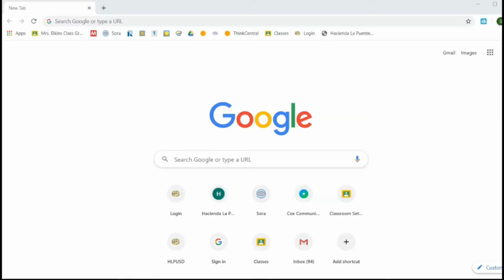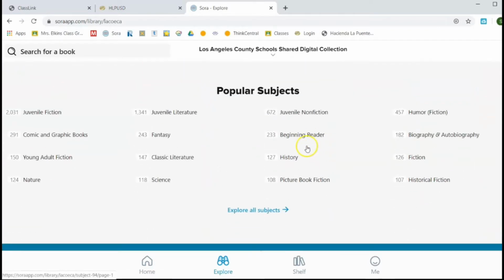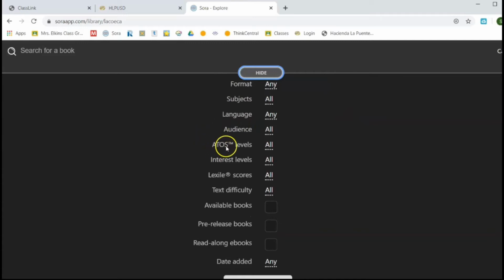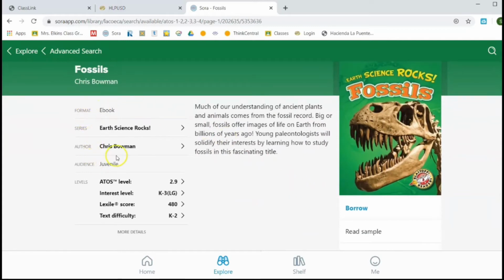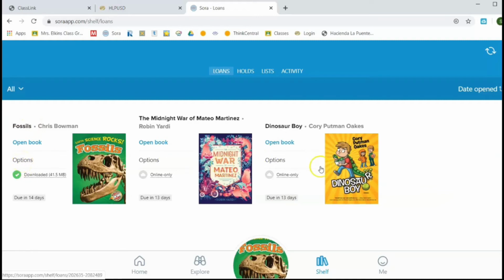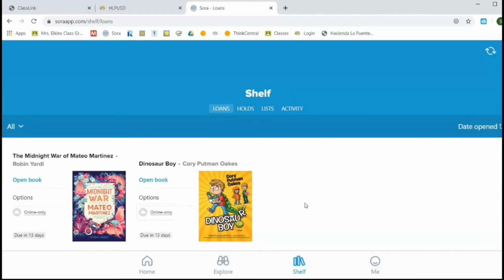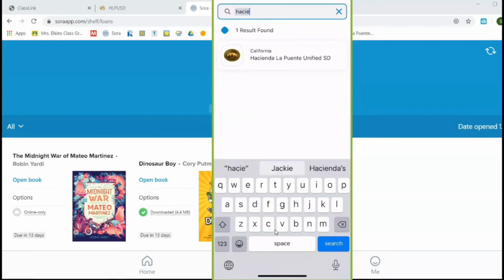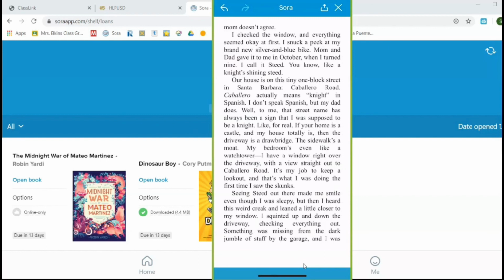SORA: HLPUSD Digital Library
How to use our digital library vias ClassLink